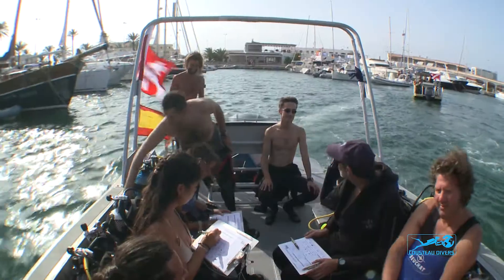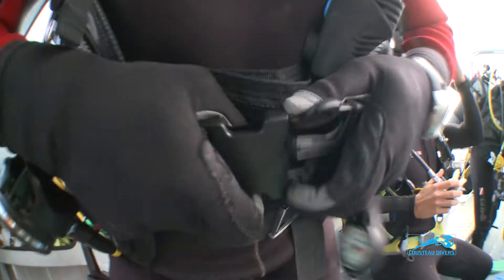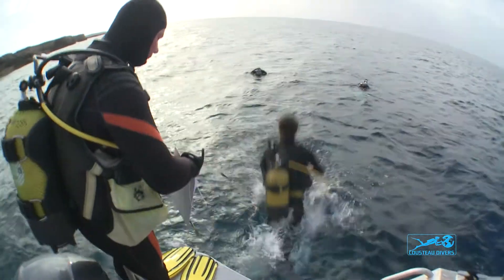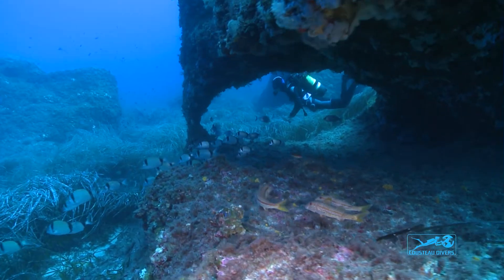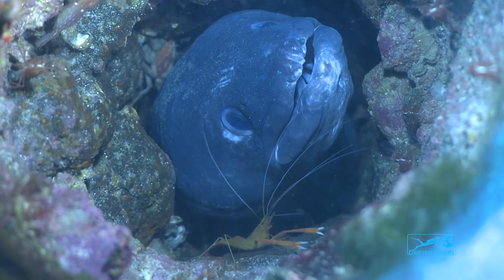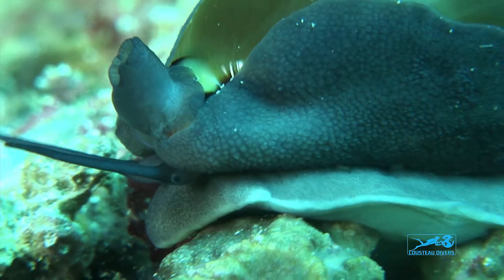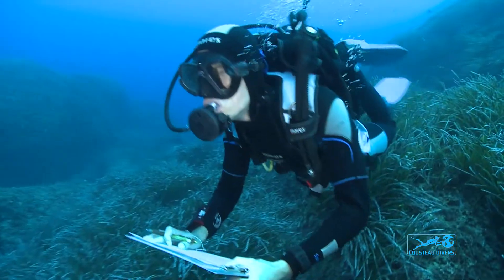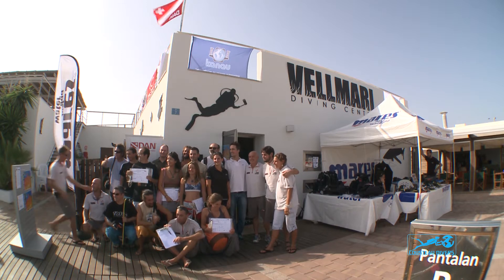Cousteau Divers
As Pierre-Yves Cousteau tests the participative science part of the Cousteau Divers program in october 2010 at the Vellmari dive center of Formentera, the program is met with general diver enthusiasm.
Cousteau Divers engages divers to become active agents of the study and protection of the marine environment, worldwide.
The journey continues. The Earth is our Calypso.